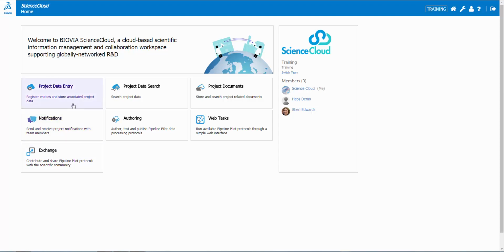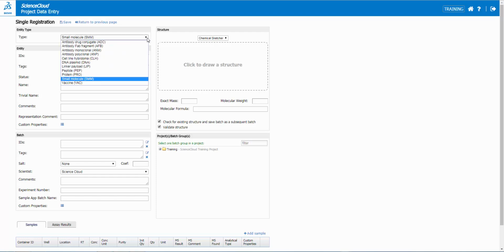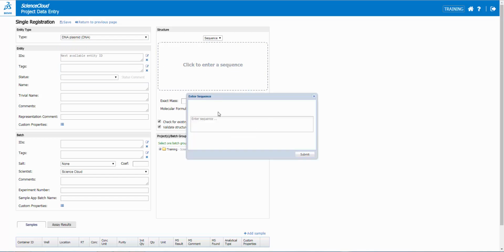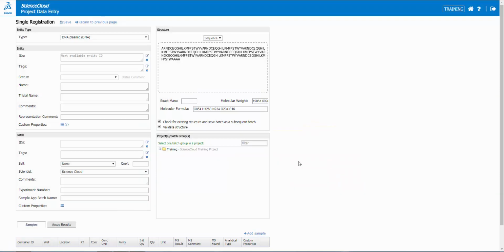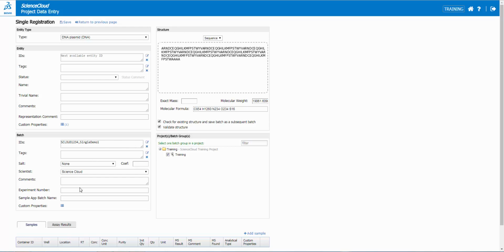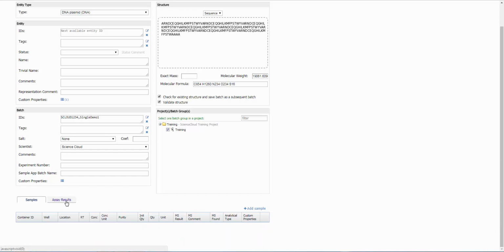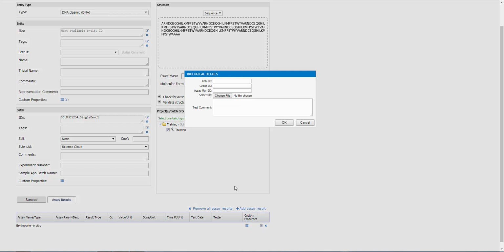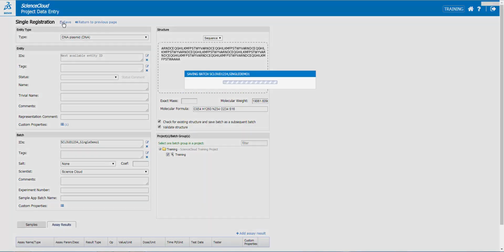Register Entities Online - Single Registration